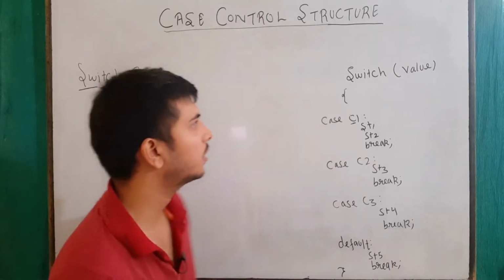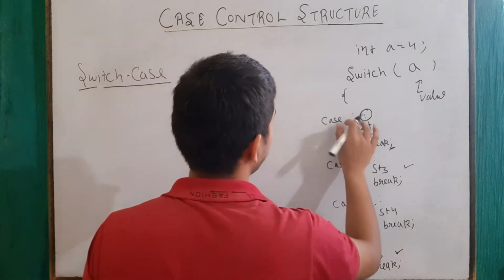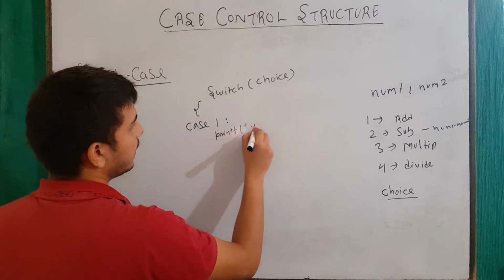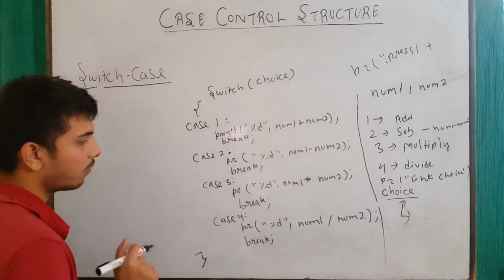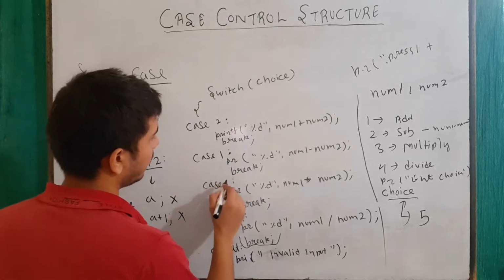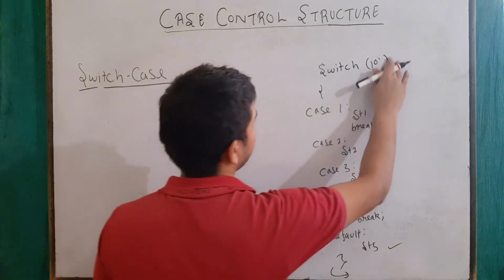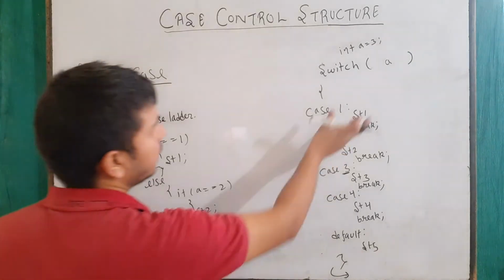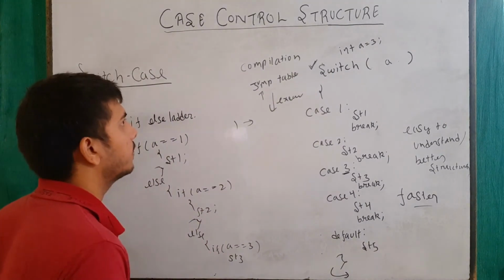switch case statements in c programming | rules for switch case | jump table in switch case in c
hello guys , in this video I had talked about switch case statements in c programming language . switch case statements are also know as case control structure in c programming which signifies that the flow of execution of statements depends on the various cases . The switch case is sometimes also referred as switch case or switch case default or simply switch in c . various rules for switch case in c programming is also explained with many examples . The use of break keyword in switch case is also explained in this tutorial . many differences between switch case and if else ladder is described and jump table in c which is used by switch case is also described with examples.
Topics covered in this video are :
- switch case statements in c
- use of break keyword in switch
- examples on switch case statements in c
- jump table in c programming
- switch case jump table in c
- if else ladder vs switch case in c
- why switch case is better than if else ladder in c
- switch case vs if else ladder
- difference between switch case and if else ladder in c
- switch case default in c
- switch case in c programming
- switch in c
- case control structure in c programming
- rules for switch case in c
- problems on switch case in c
- practice questions on switch case in c
- examples on switch in c
- use of jump table in c